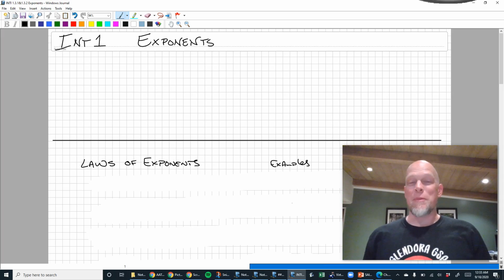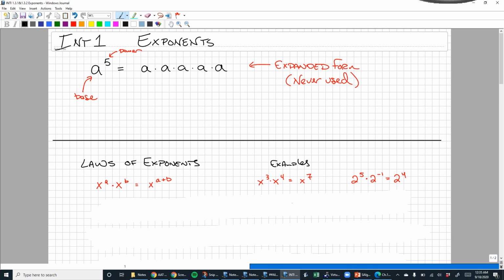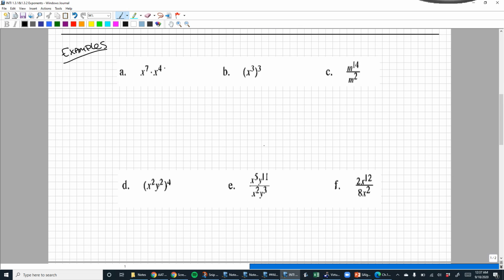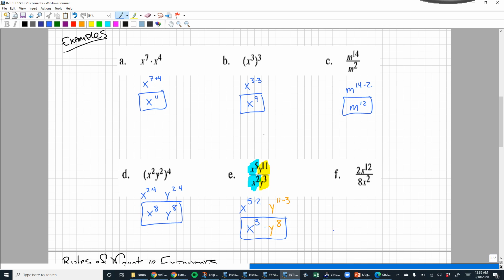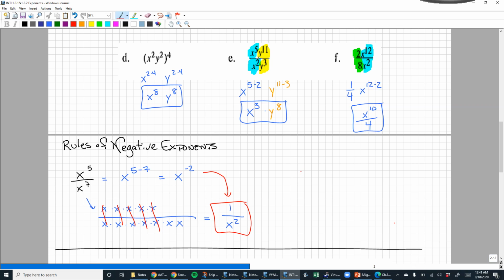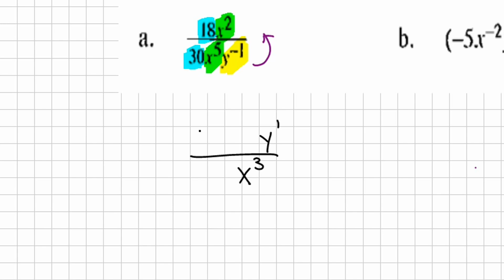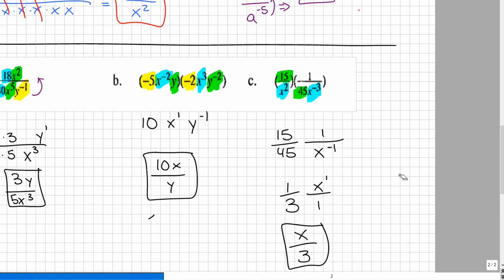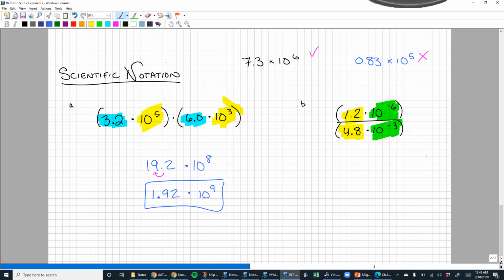Int1 1 3 1 Exponents